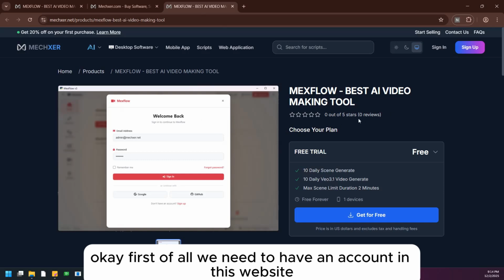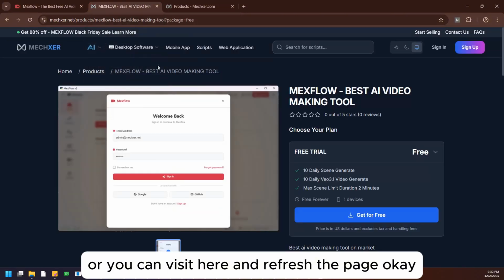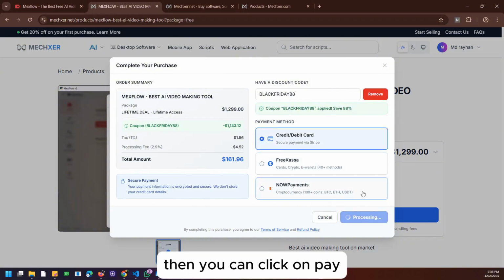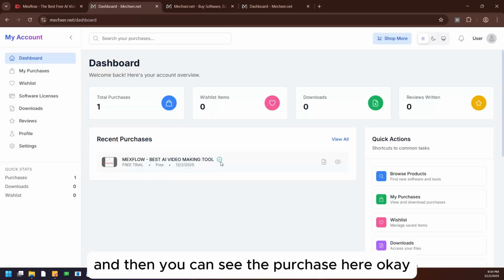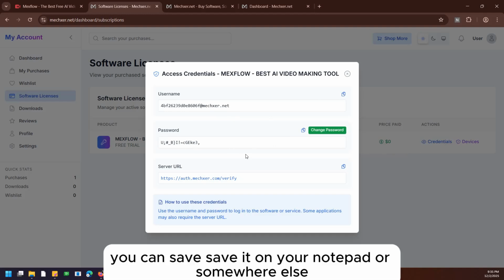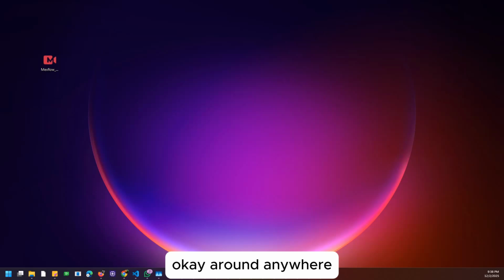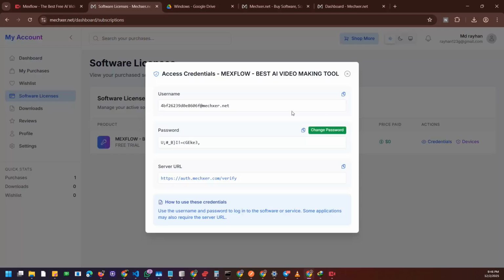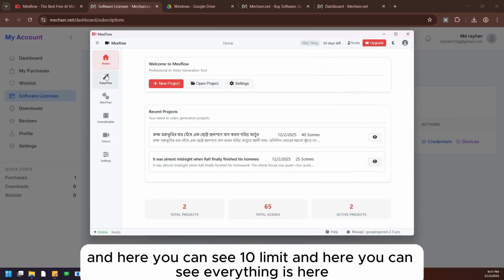How to free download, get license information and install for MexFlow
How to free download, get license information and install for MexFlow software. Here is the details video for how to do this.